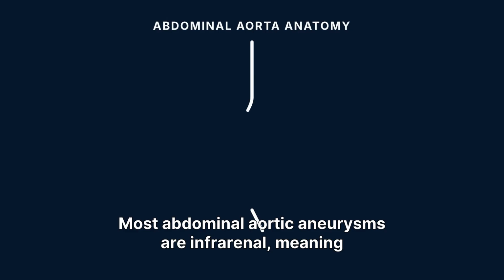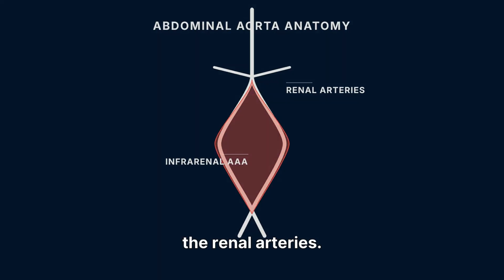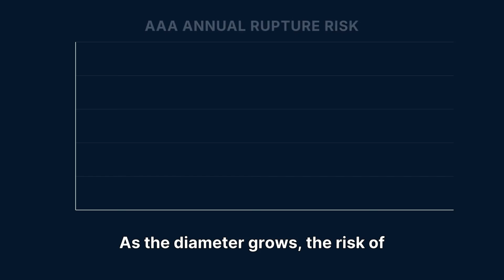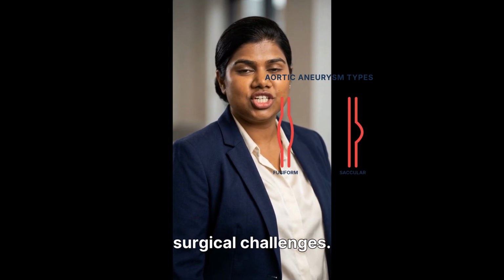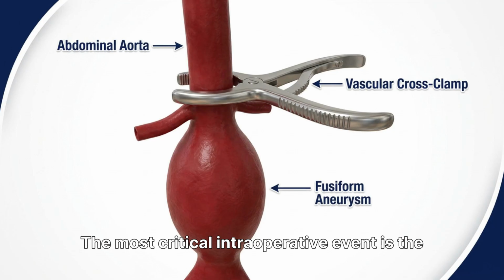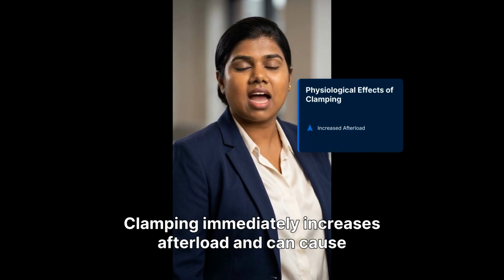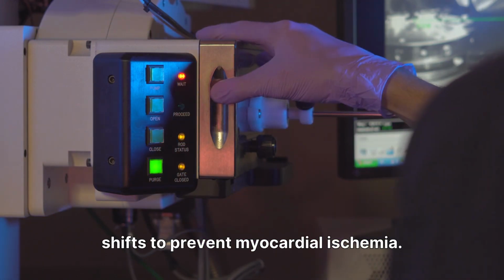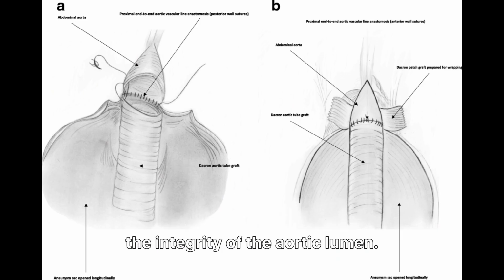Open Abdominal Aortic Aneurysm Repair Nursing Education